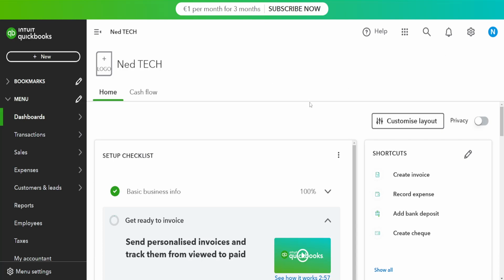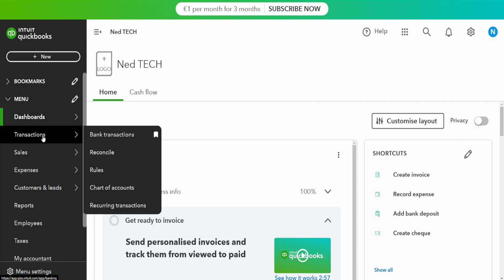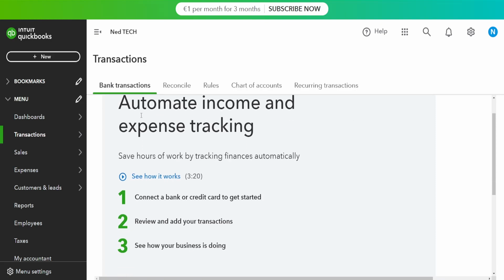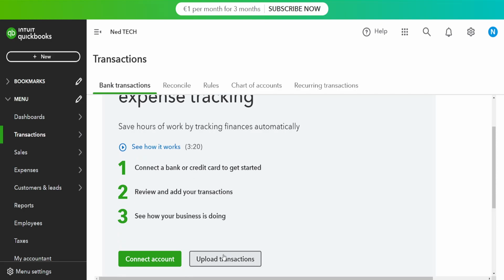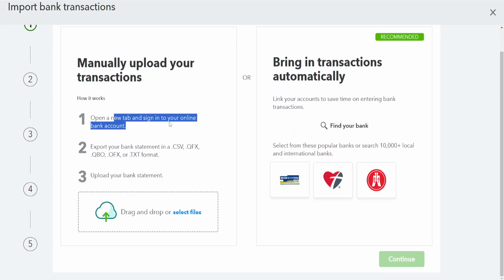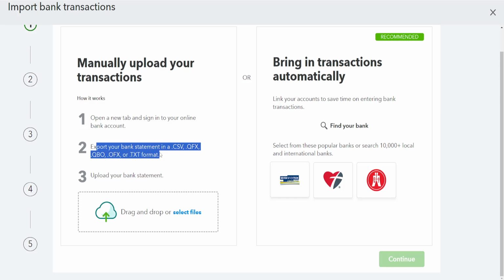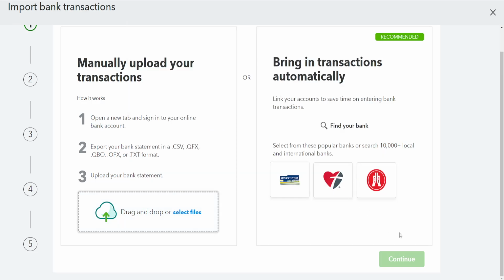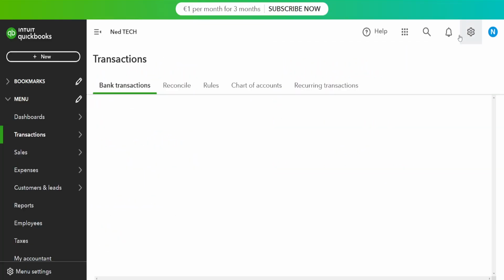How To Add Bank Transactions In Quickbooks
In this video I show you how to add bank transactions in Quickbooks. If you want to learn how to manually import bank transactions to your Quickbooks account then this is the tutorial for you.